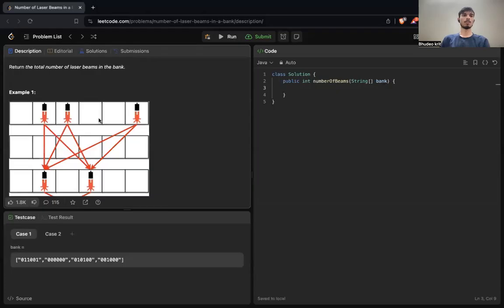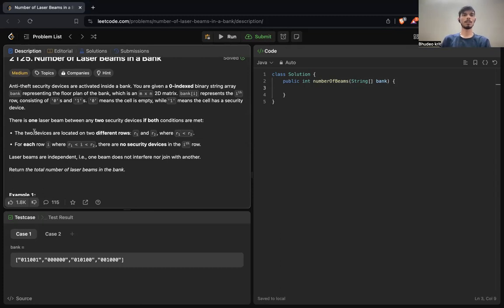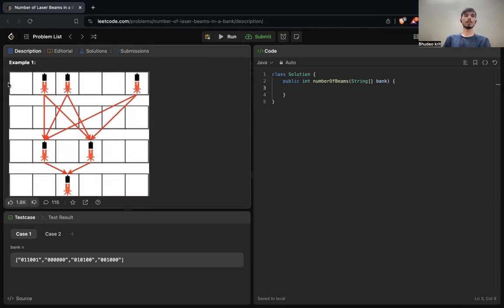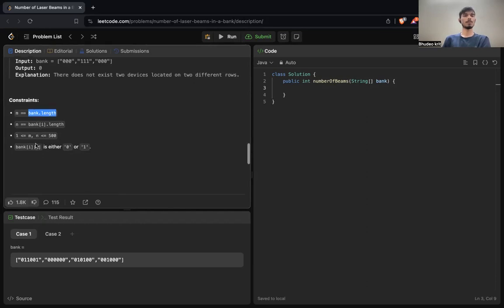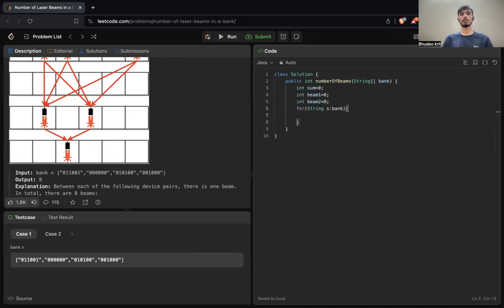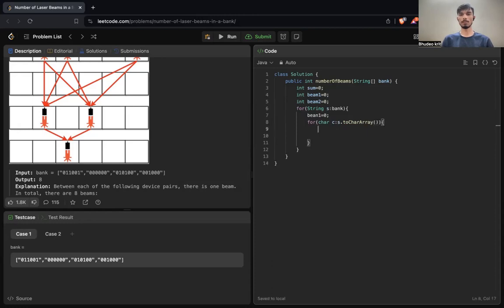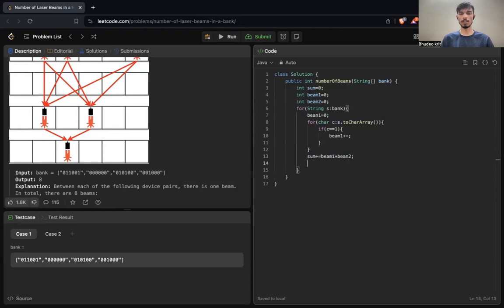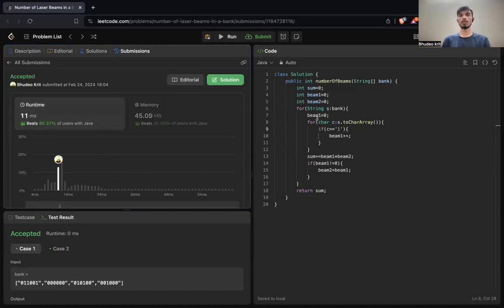Crack LeetCode Q.2125: Number of Laser Beams in a Bank (Java Solution!)